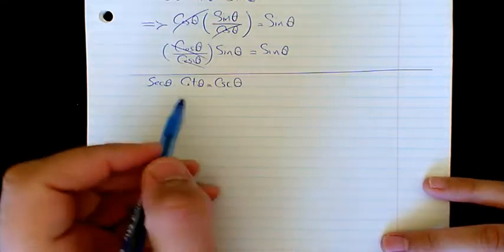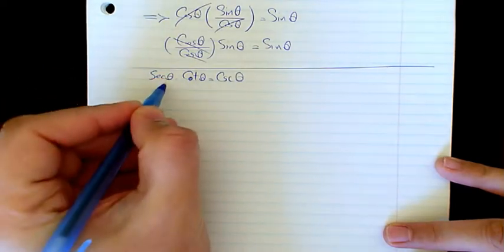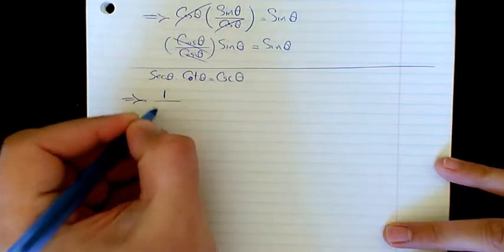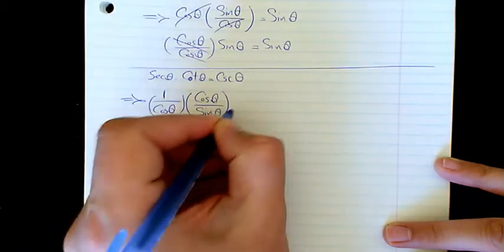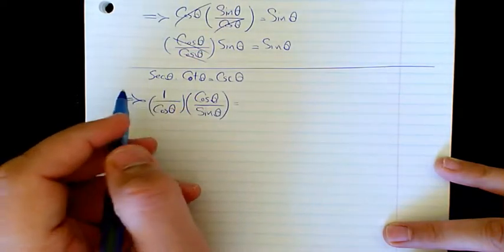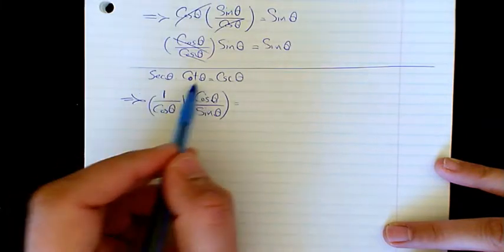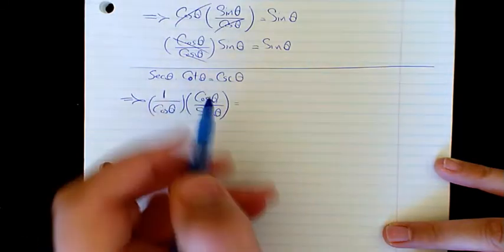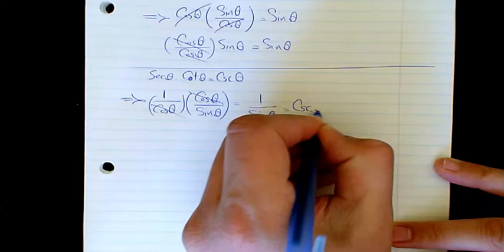How to Verify Trigonometric Identities, sec x.cot x=Cscx - Trigonometry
Sin Cos Tan Cot Sec Csc
What is Trigonometry
What are the Trigonometric fucntions
Learn Trigonometry in a easy way ChemicalTech Academy provides free tutorial videos in areas such as Mathematics, Calculus, Algebra, Trigonometry, Physics, Chemistry, Organic Chemistry and many more.
Dr. Masi